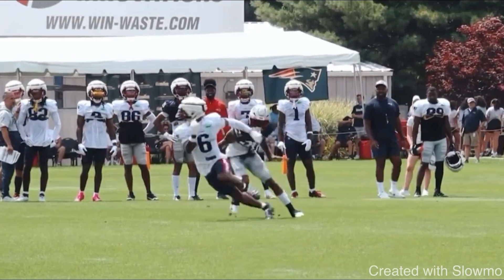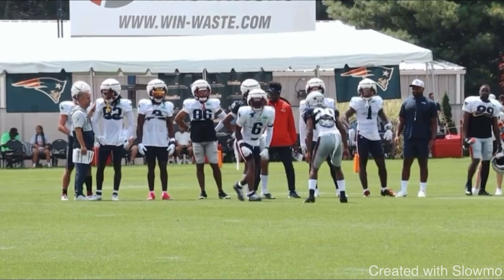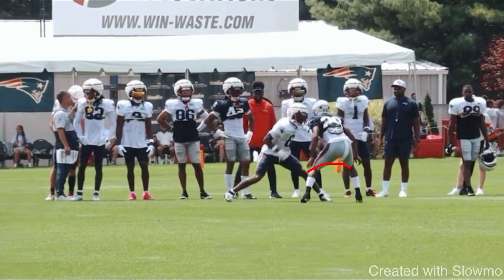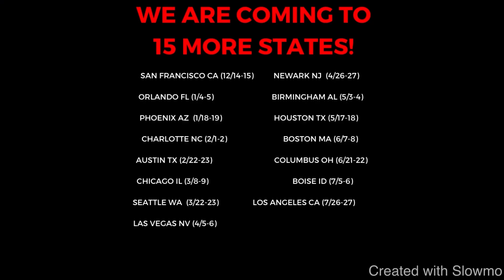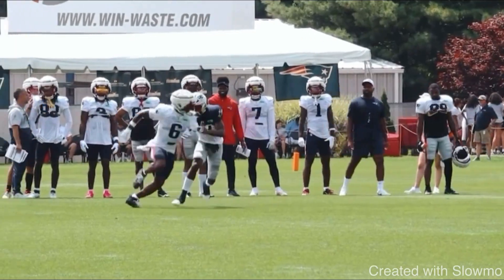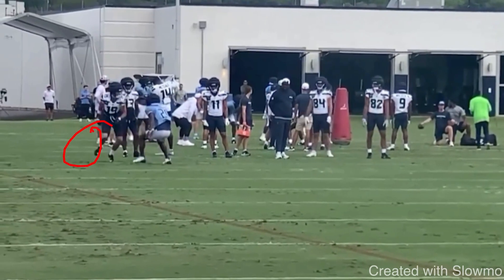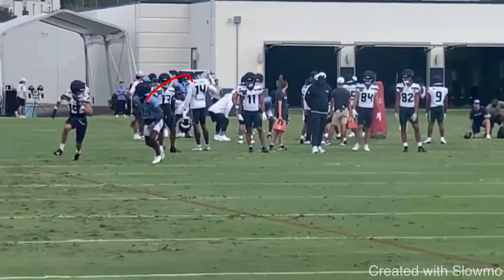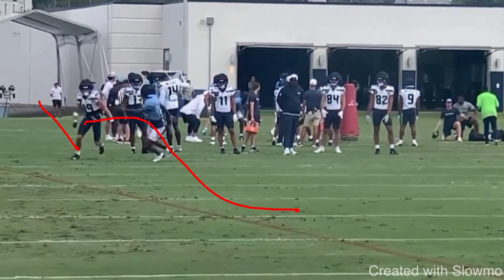My Favorite Press Releases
In this video I breakdown MY FAVORITE PRESS RELEASES TO USE. I hope you enjoy!